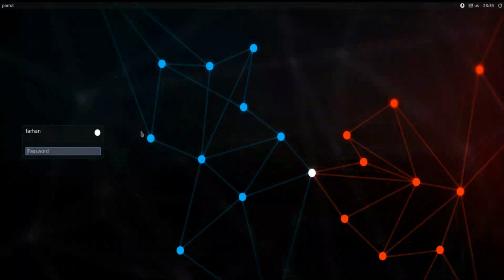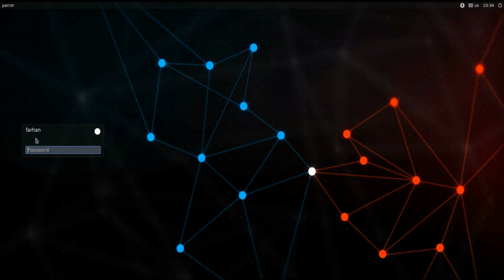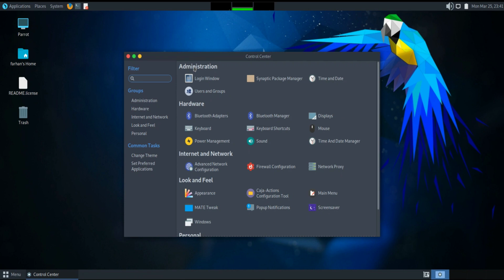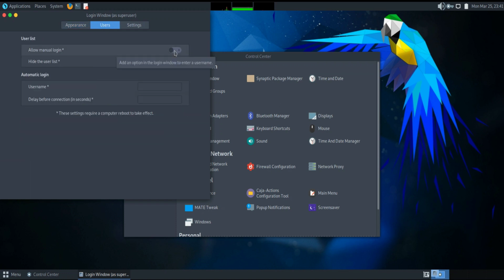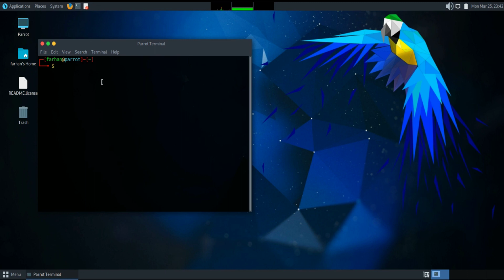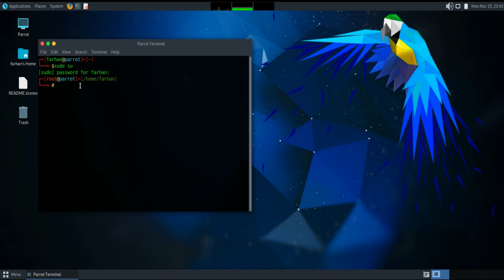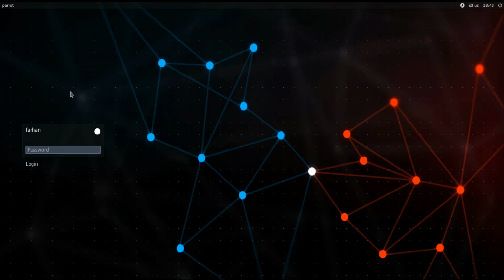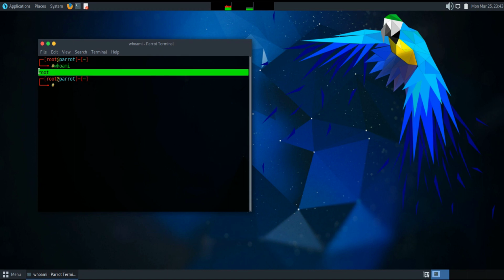How to login as ROOT USER on PARROT OS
In this video, you will learn how to enable manual login for root user access and log in as the root user in Parrot OS.